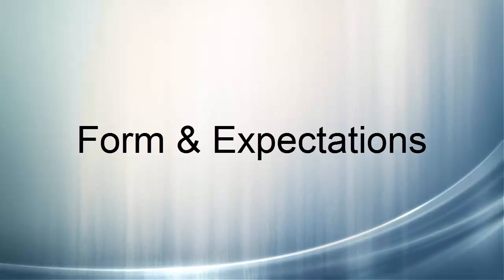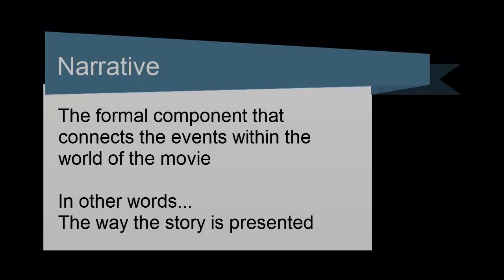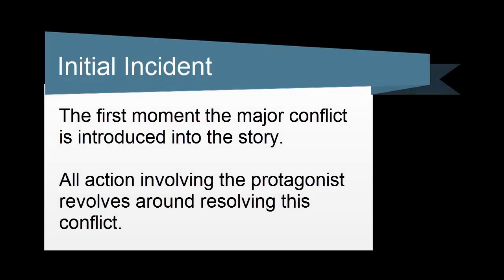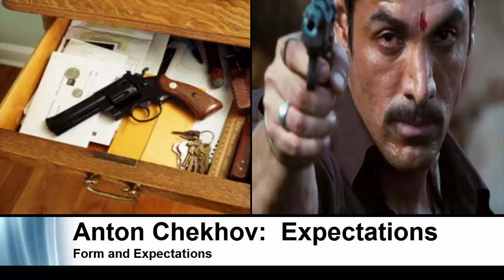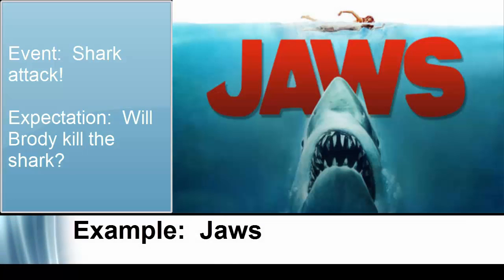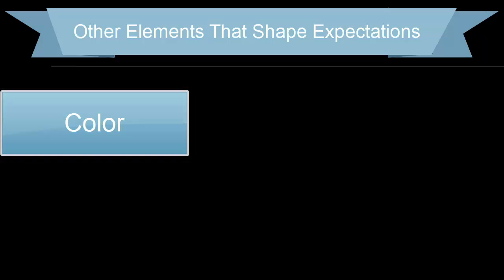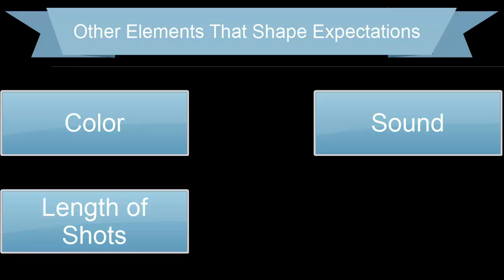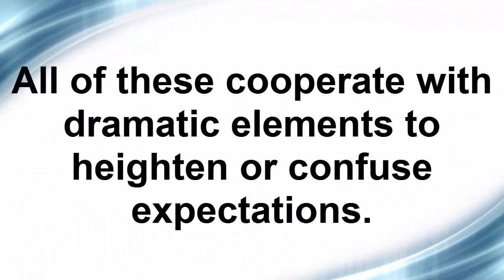Form and expectations